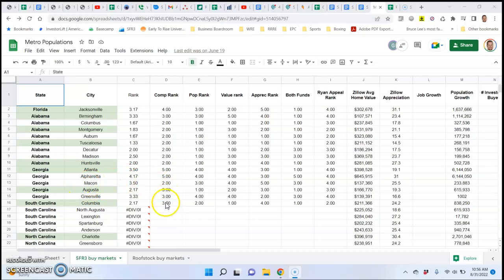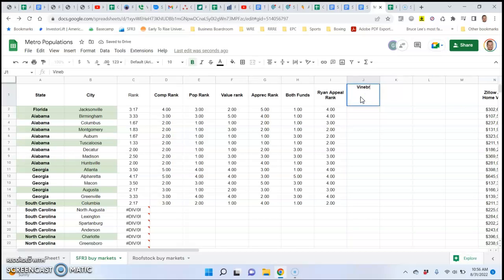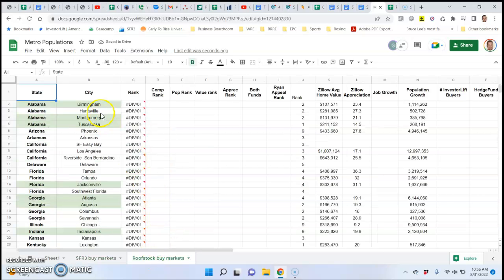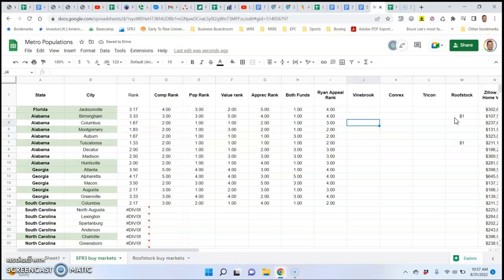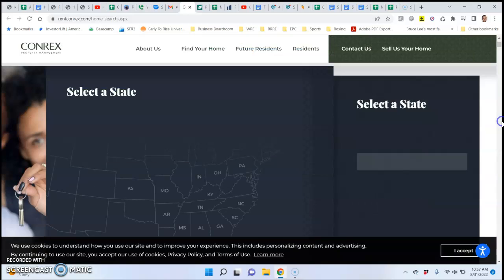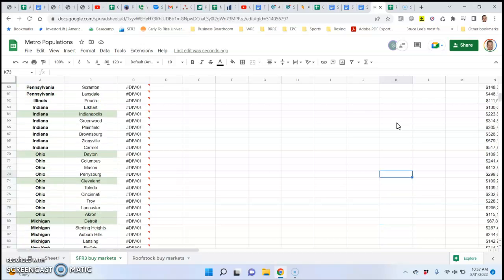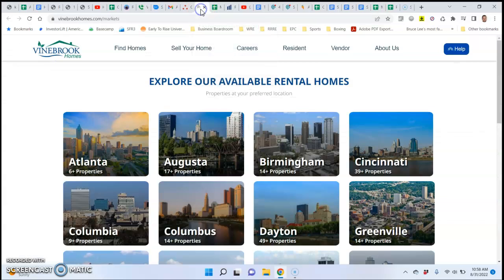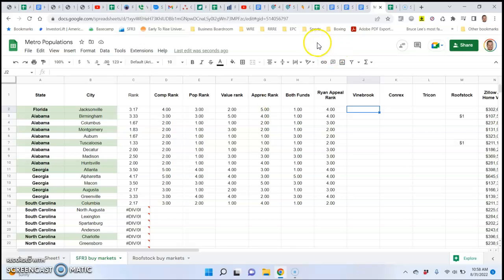Add Hedge Funds to Metro Lists